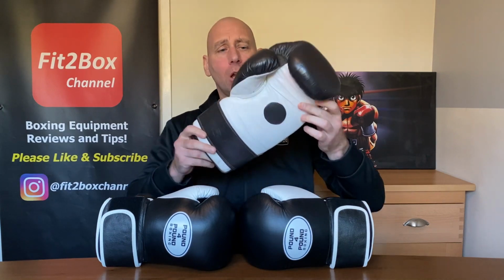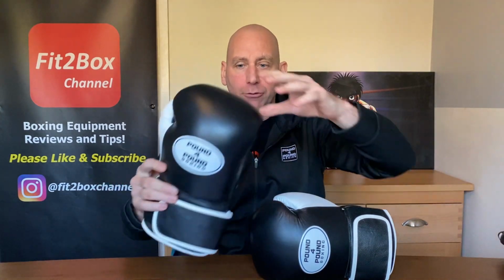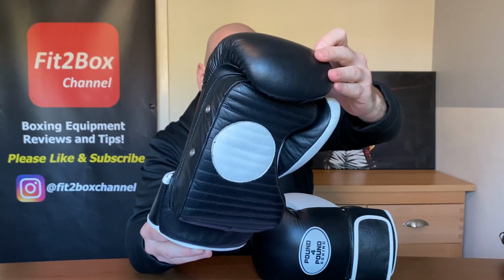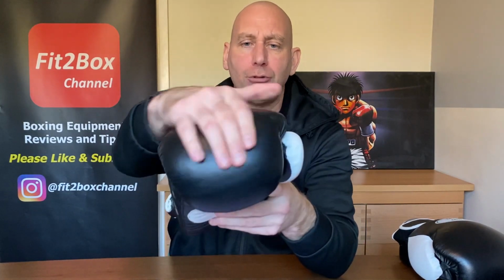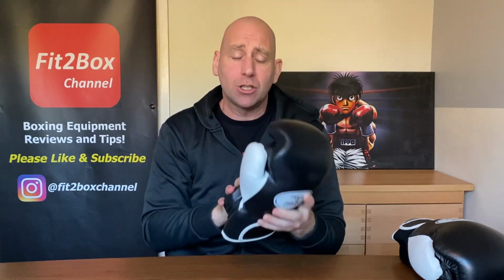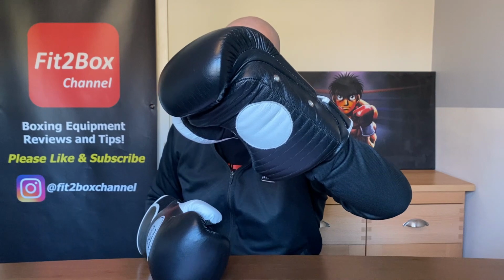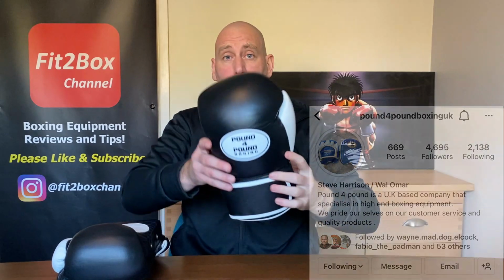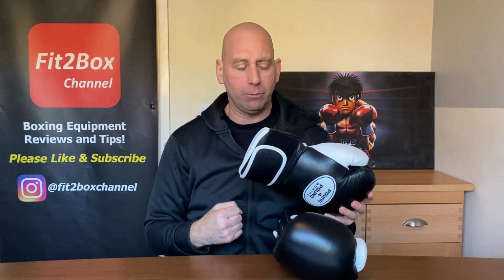Pound 4 Pound BOXING COACH SPAR AIR MITTS REVIEW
full review of the pound 4 pound coach spar boxing air mitts